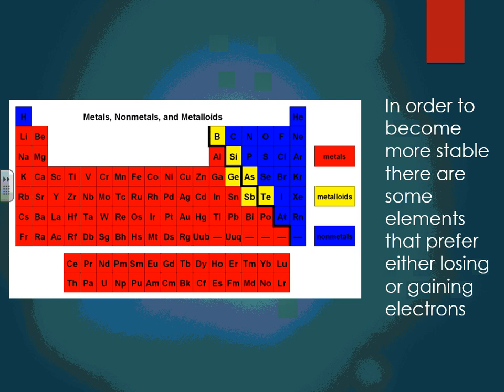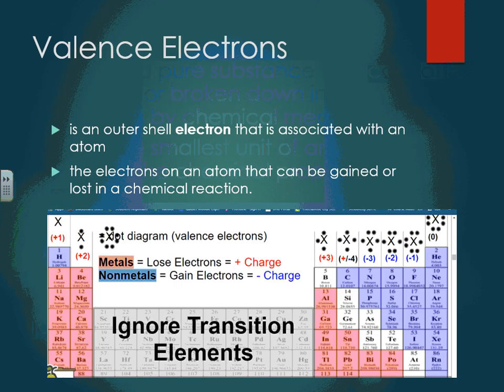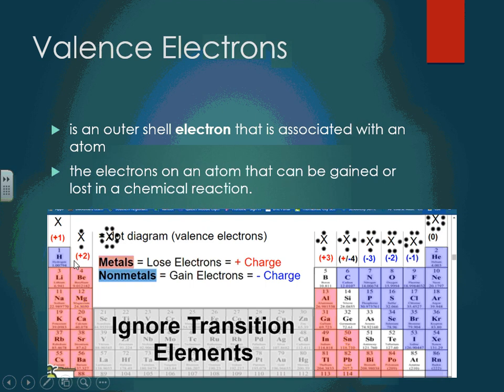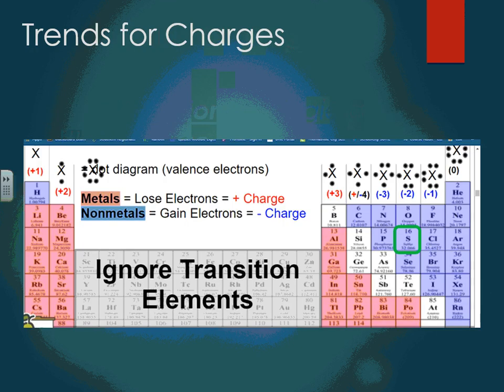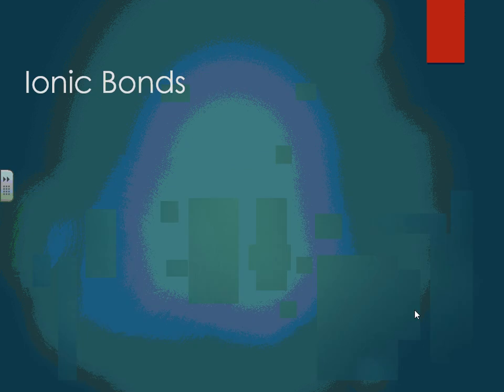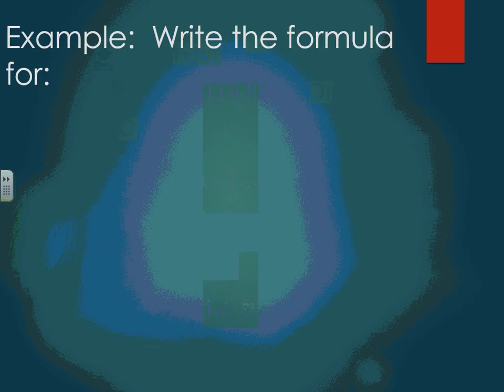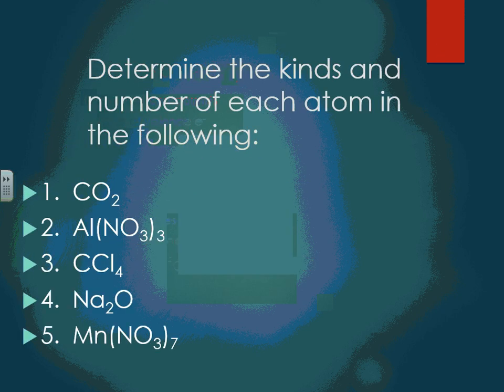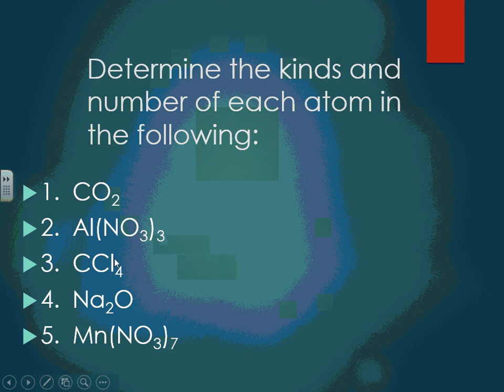Ionic Bonds & Covalent Bonds Lab Review